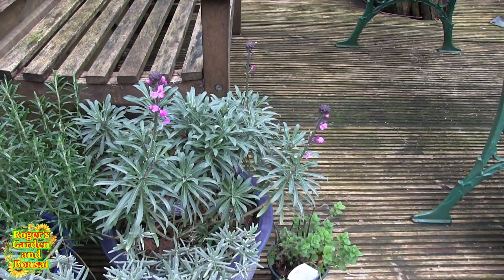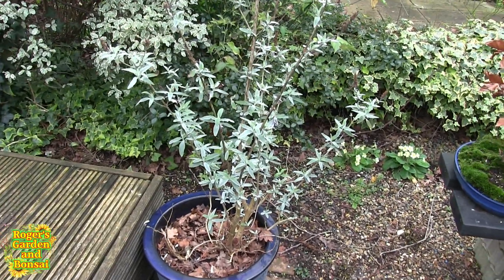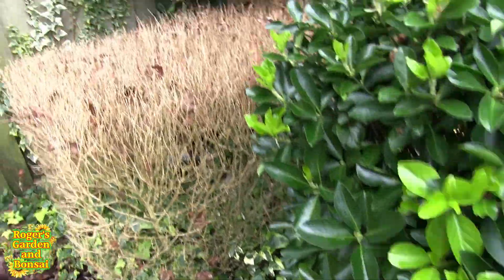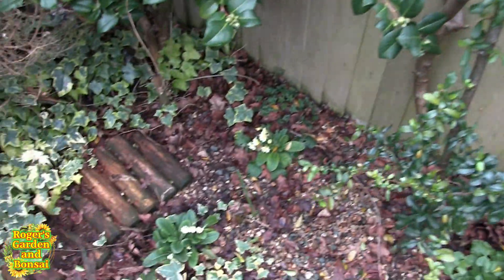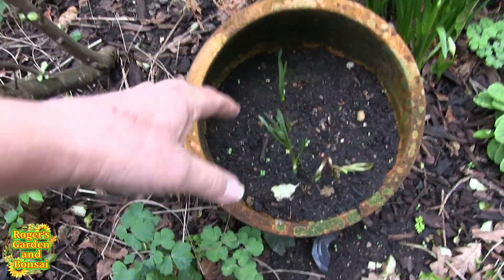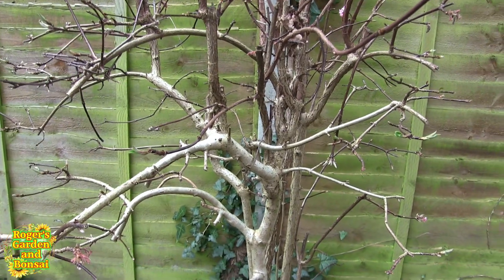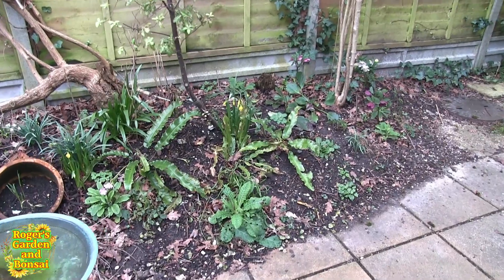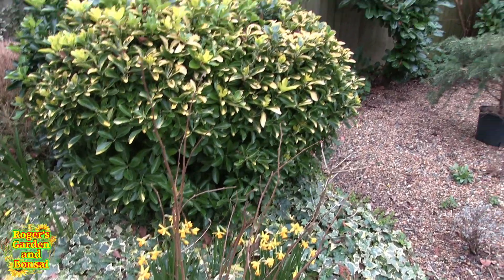Spring is Progressing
As we are in for some wet and windy weather, I thought I'd take advantage of what could be the last dry day for a while. Let's take a look at things that are progressing as Spring unfolds.